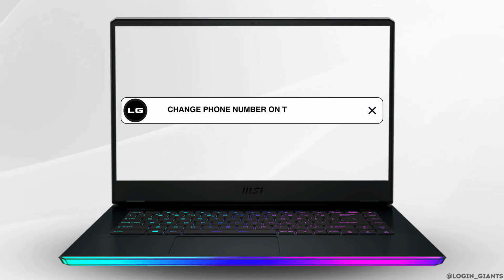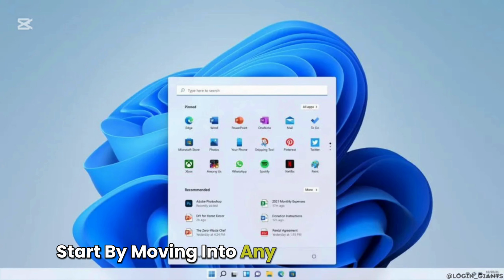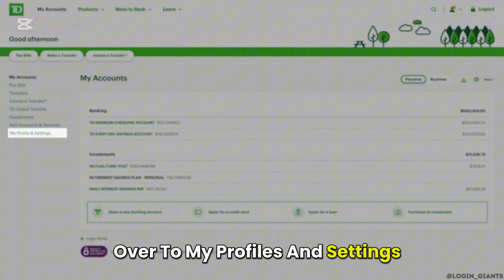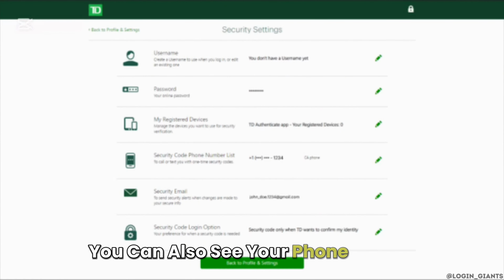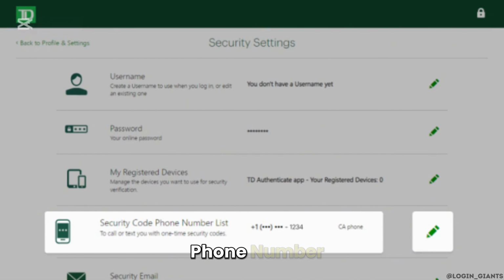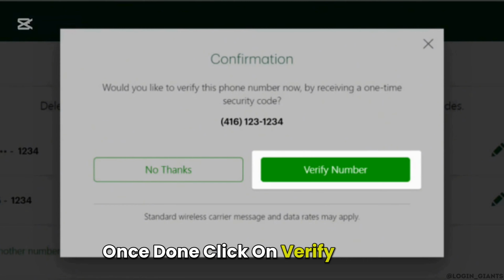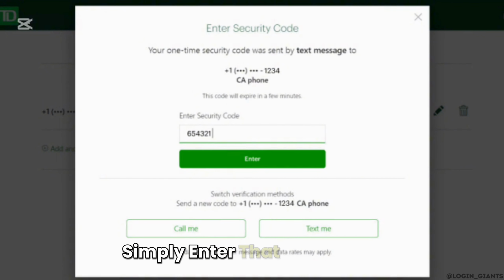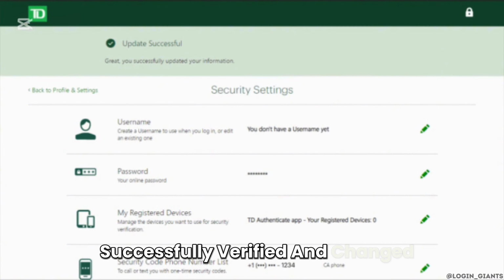How to Change Phone Number on TD Bank Online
Need to update your phone number on TD Bank Online in 2025? This video is your step-by-step guide to change your mobile number—covering logging in, navigating Personal Profile settings, adding your new number, verifying via SMS code, and removing the old number without a branch visit.

Timestamps
0:00 Introduction
0:10 How To Change Phone Number on TD Bank Online